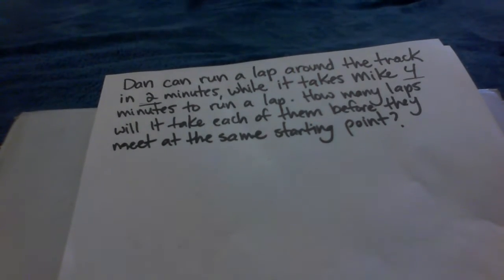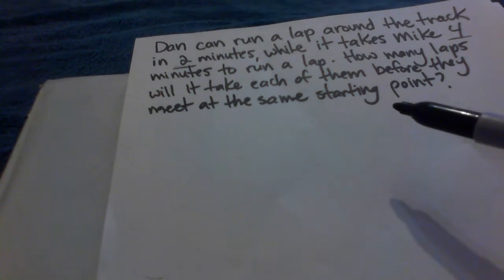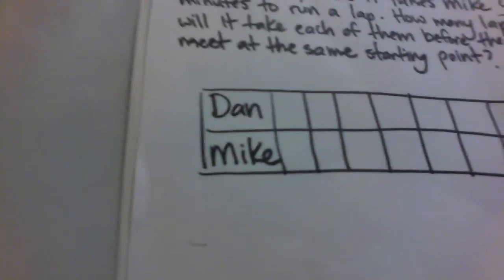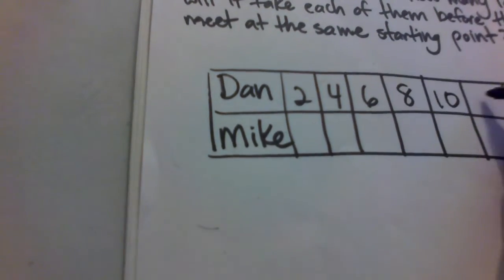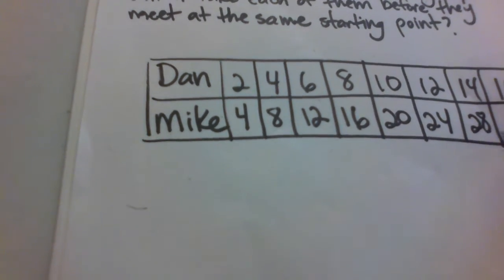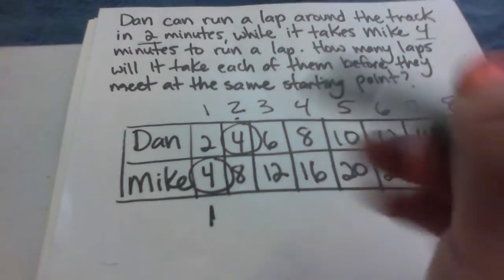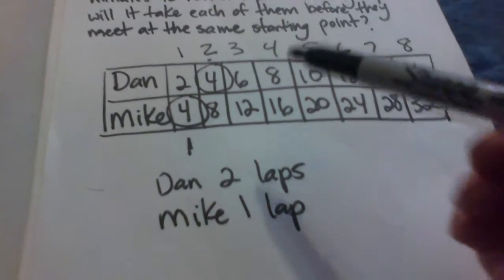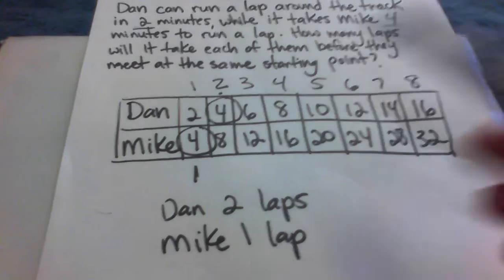Identify greatest common divisor and least common multiple. Solving LCM and GCF word problems.